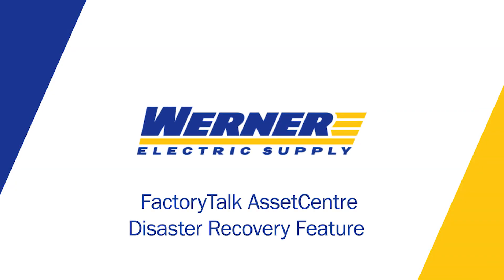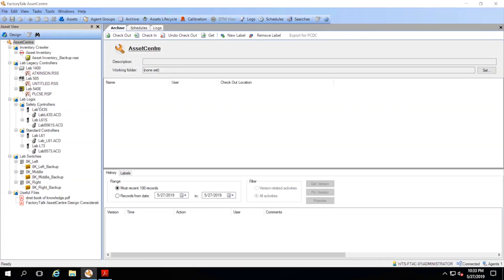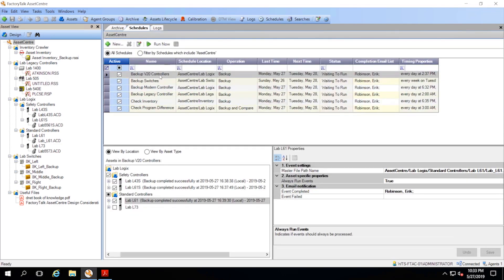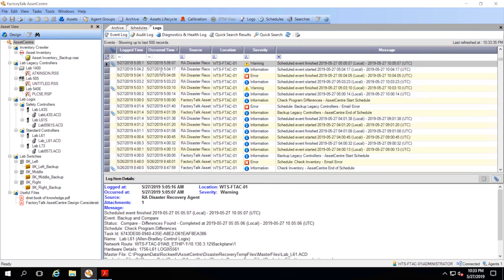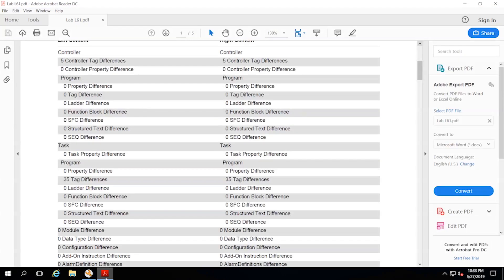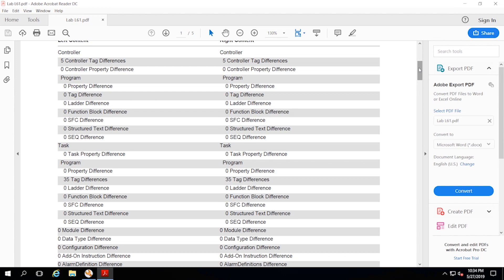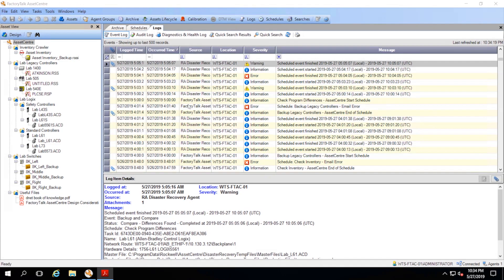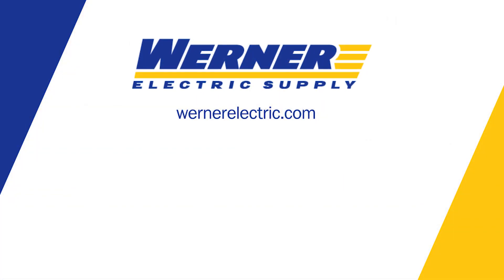FactoryTalk AssetCentre Disaster Recovery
Learn how FactoryTalk AssetCentre Disaster Recovery can help you retrieve and compare a files from your plant floor with a stored master file.